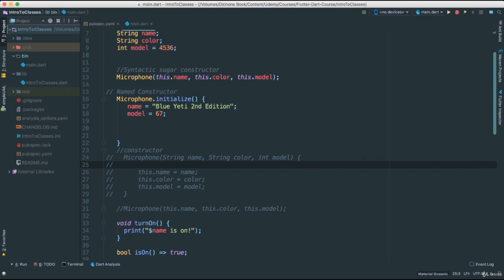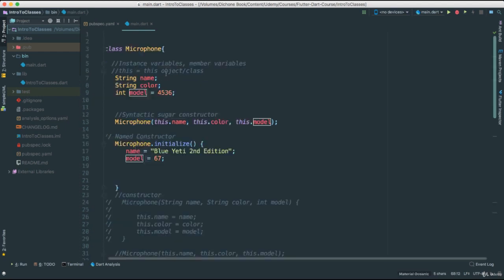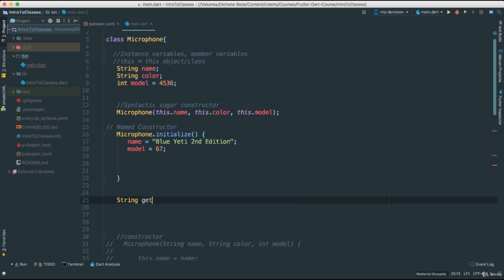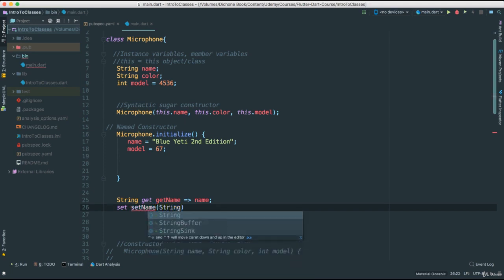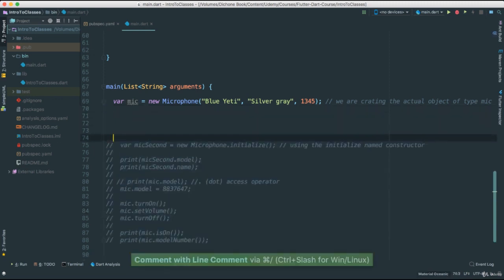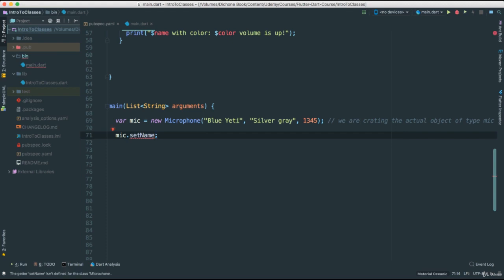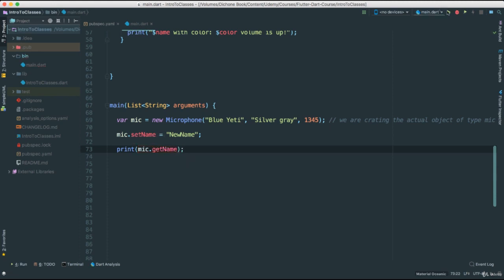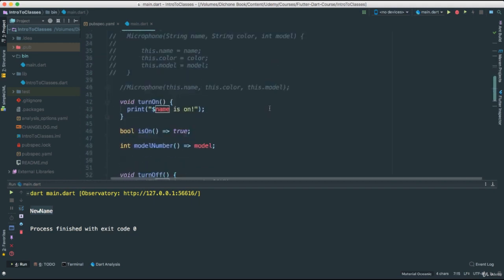37 Setters and Getters in Dart Flutter & Dart Complete App Development Course UDEMY